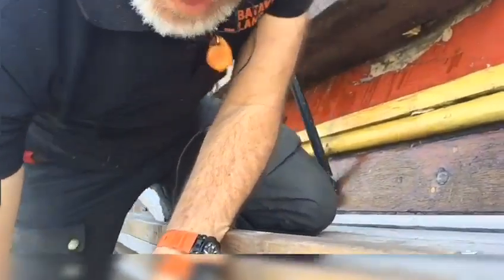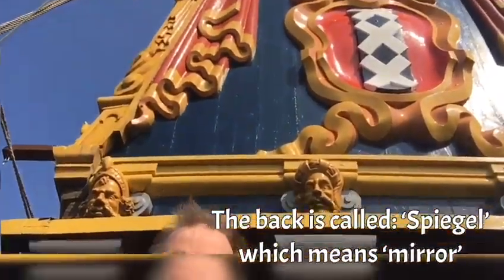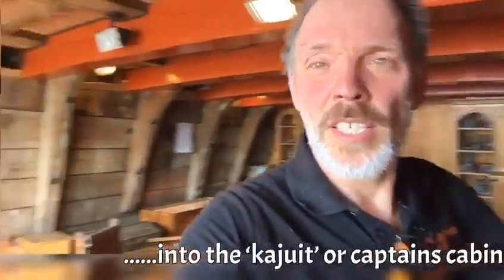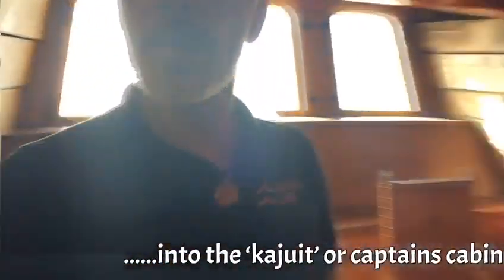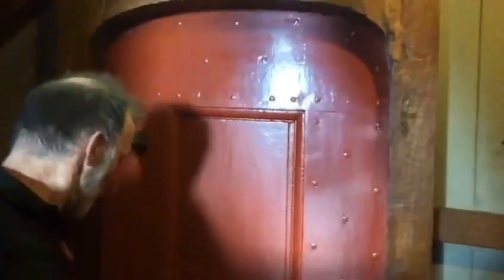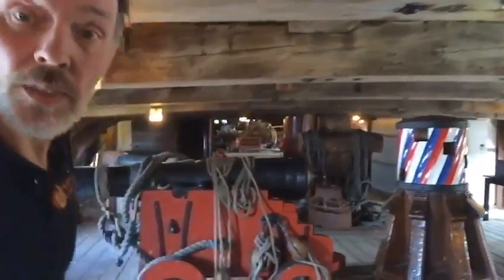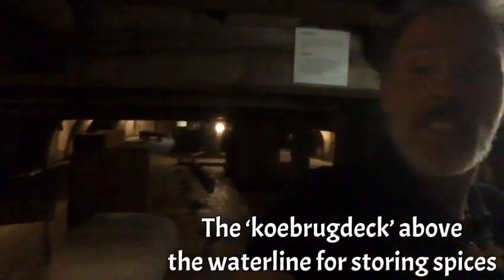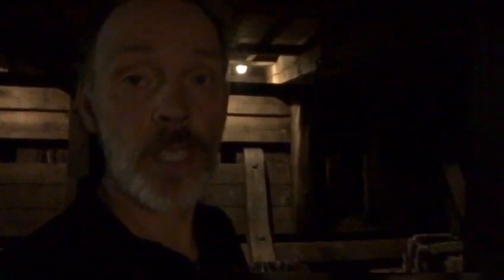Volunteering on the restoration of the Batavia?!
Who wants to join us in a minds- and hands-on job for the restoration of the ’Batavia’. Our beautiful 17th century reconstruction of a Dutch VOC trading vessel will need theoretical and practical knowledge and skills to be restored in her original beauty. In the dynamic social structure on the wharf where scientists, tutors and scholars of different backgrounds work together on the same projects, you can learn theory and practice of historical ship-restoration in a very unique way. Besides the practical work we also want you to make a visual and written reports and presentations on the work that is being done.

We want some people to join us as volunteers ready to start on the 1st of September 2020 for 12 months. Not only for restoration and shipbuilding in relation with traditional methods, it's also required to work in a social environment and enjoying yourself.